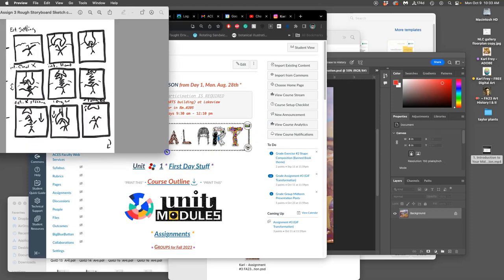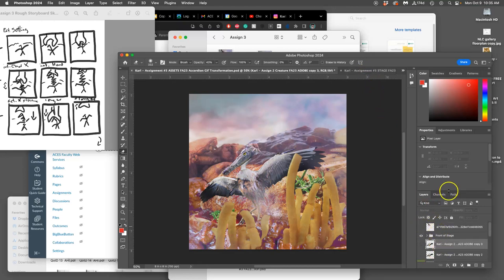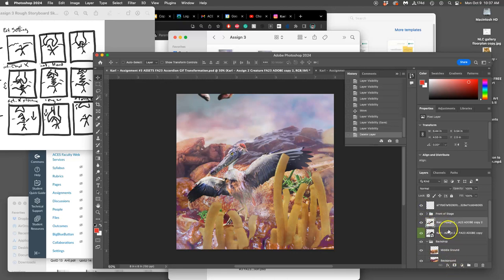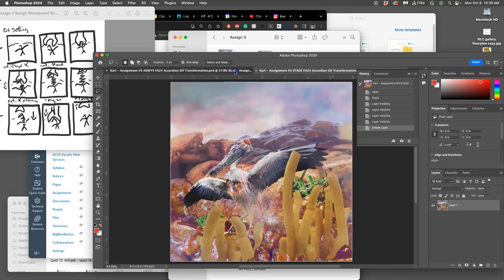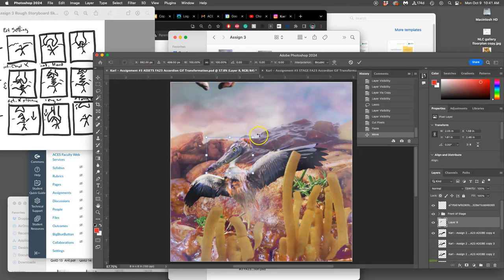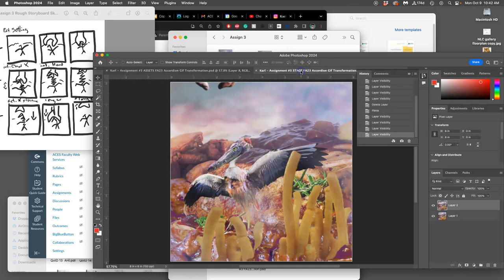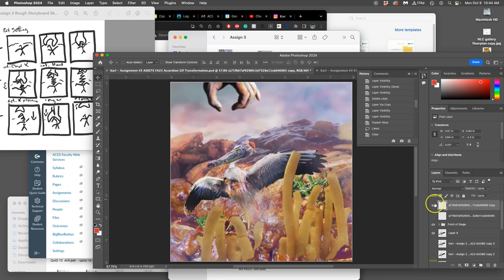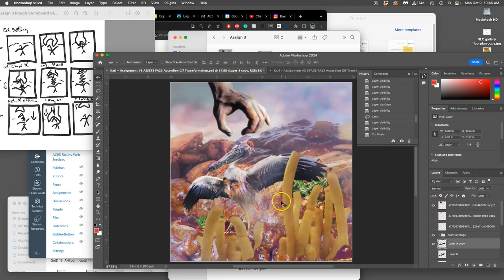5 Using the Assets and Stage Files to Animate Frame by Frame